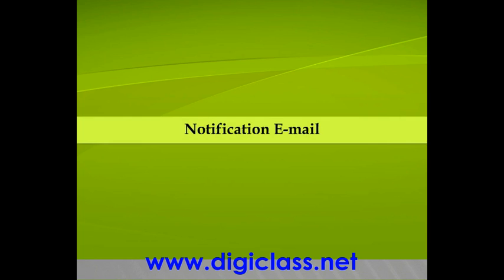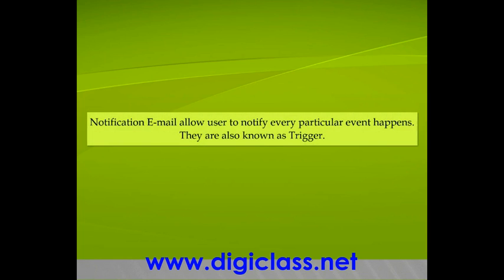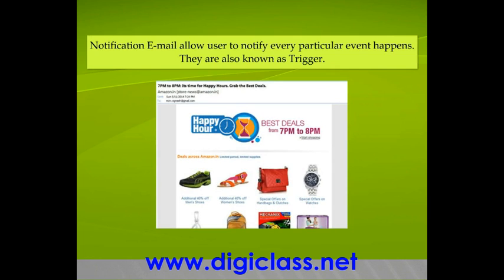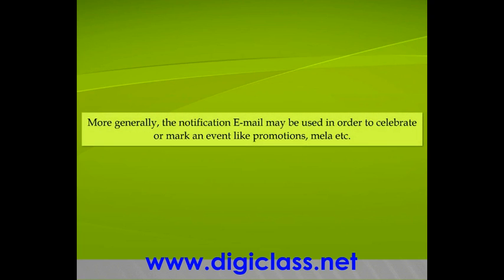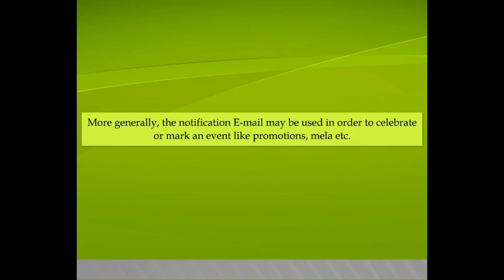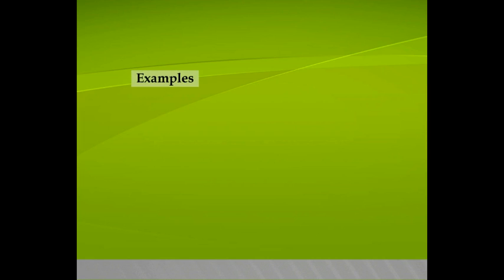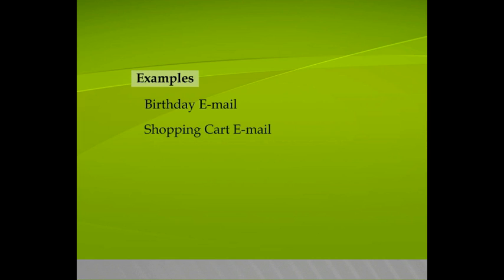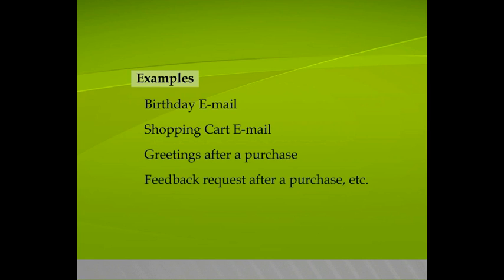08CCC04-Notification E mail (Free e-Learning Network for Web Application & Networking)